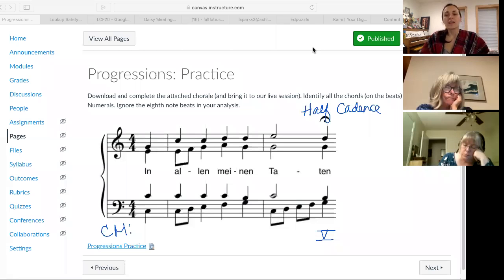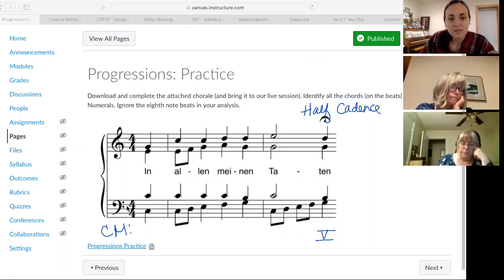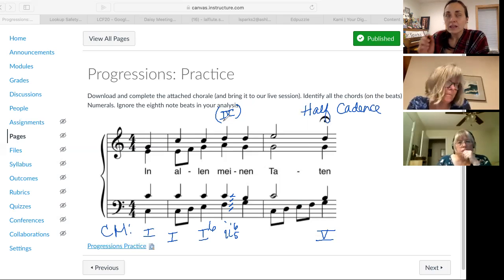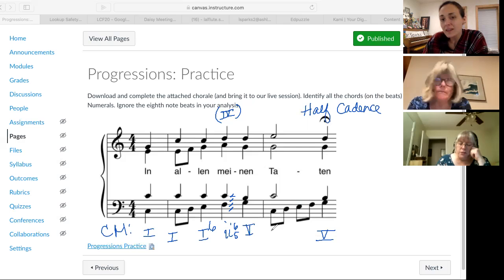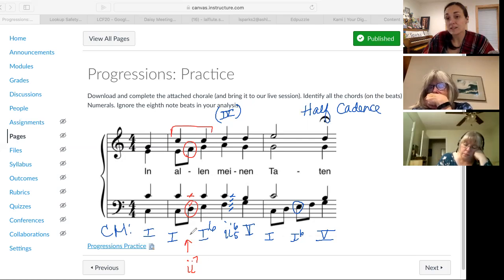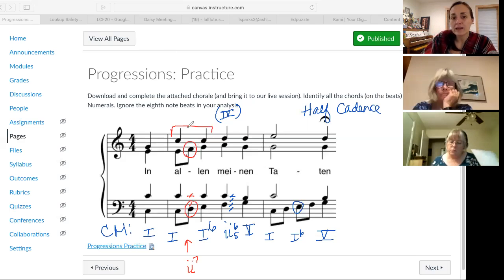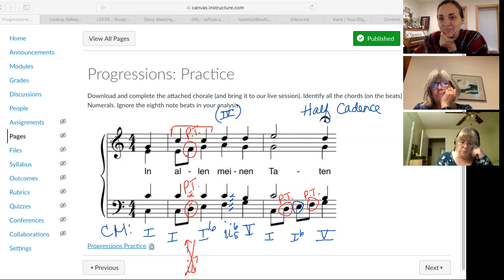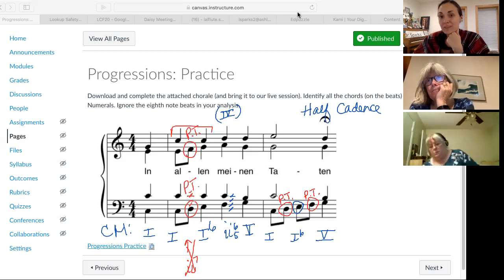Roman Numeral Analysis- October 11